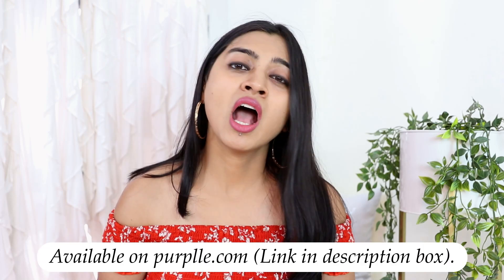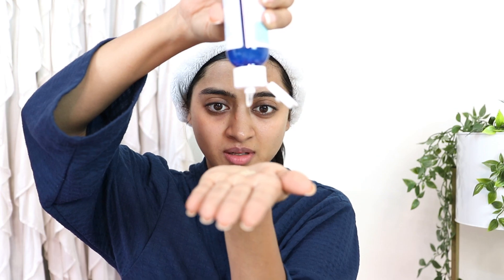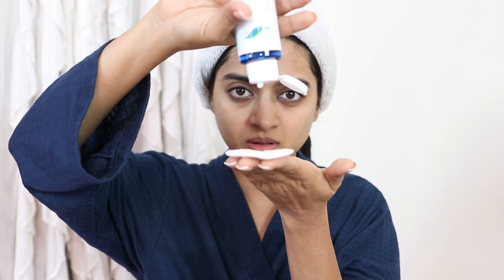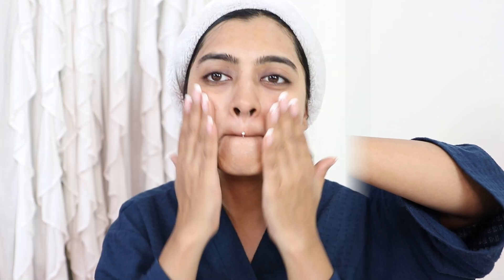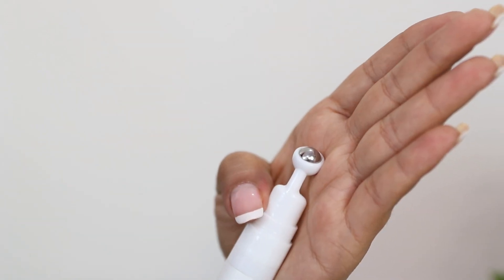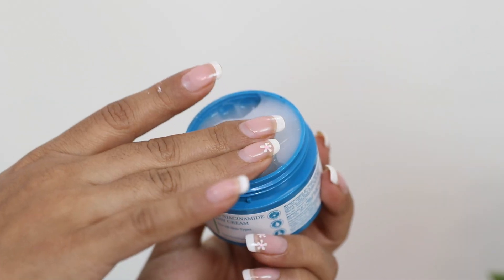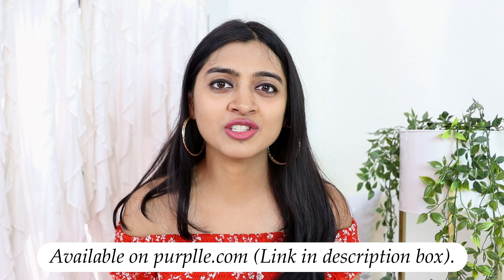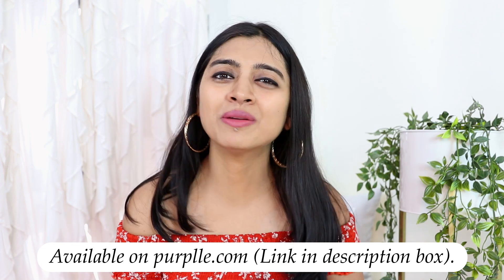Niacinamide Skincare ft. DermDoc Niacinamide Range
Dermdoc Niacinamide Skin Care Routine

DermDoc Under Eye Roll On for Dark Circle with Niacinamide (15ml)|For All Skin Types|Lightweight, Absorbs Quickly, Reduces Appearance of Dark Circles, Soothes Puffy Under Eyes|Paraben Free, Sulfate Free, Cruelty Free

DermDoc 4% Niacinamide Face Toner (100 ml) | Toner for All Skin Type | Alcohol Free Toner | Pore Tightening , Reduce appearance of open pore

6000+ makeup products under Rs. 400 available

▶ Youtube Library